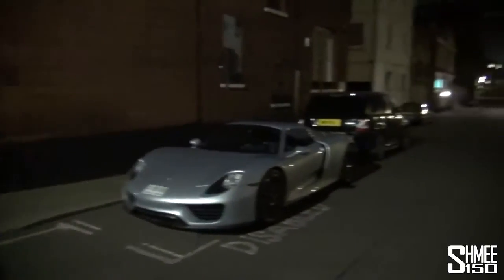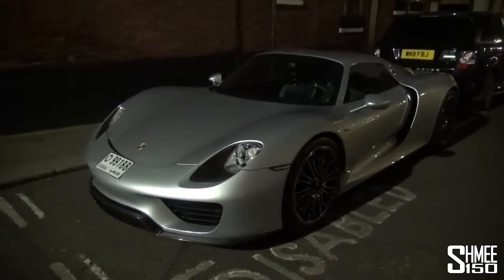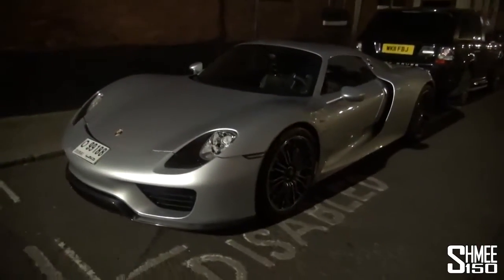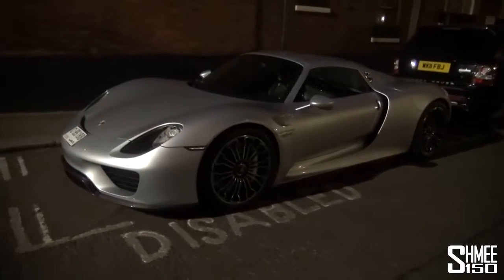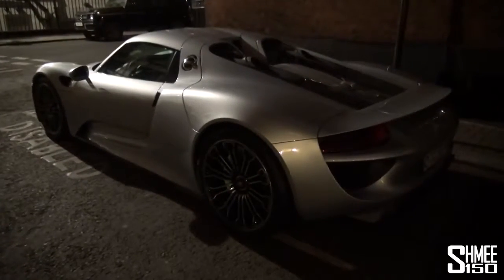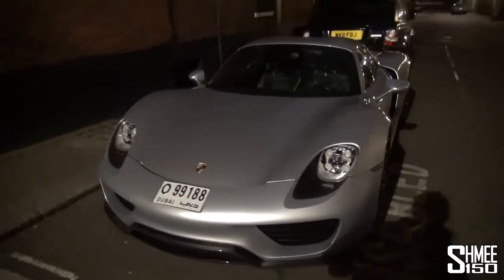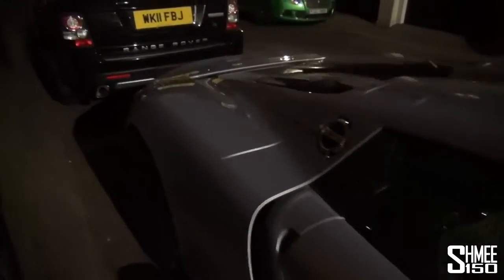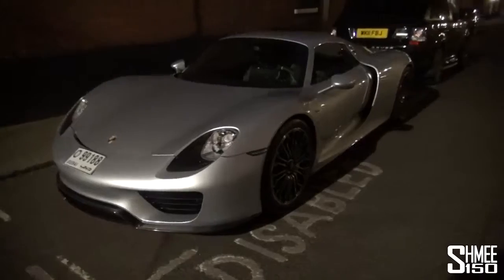2015 Porsche 918 Spyder from Dubai Arrives in London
2015 Porsche 918 Spyder from Dubai Arrives in London
porsche 918 spyder vs mclaren p1,
porsche 918 vs,
porsche 918 spyder vs bugatti veyron,
porsche 918 spyder nurburgring,
porsche 918 spyder review,
porsche 918 spyder 0-60,
porsche 918 spyder acceleration,
porsche 918 nurburgring lap,
porsche 918 spyder sound,
porsche 918 spyder,
porsche 918 spyder top gear,
porsche 918 vs,
porsche 918 acceleration,
porsche 918 assembly,
porsche 918 autobahn,
porsche 918 at nurburgring,
porsche 918 ad,
porsche 918 autocar,
porsche 918 abu dhabi,
porsche 918 black,
porsche 918 boost,
porsche 918 blue,
porsche 918 bugatti,
porsche 918 build,
porsche 918 bbc,
porsche 918 burns,